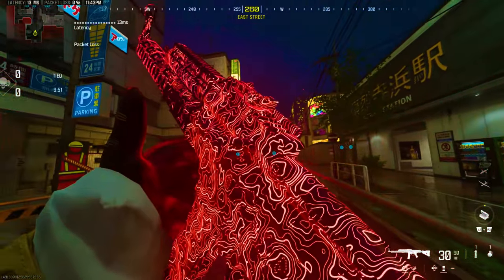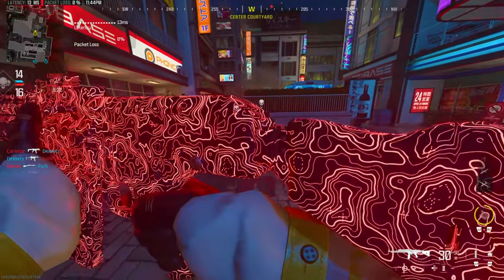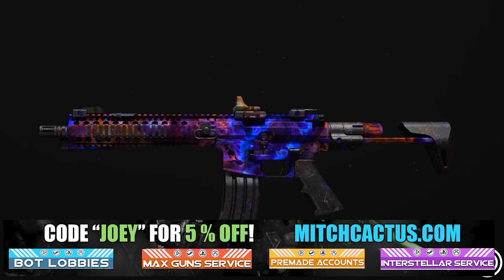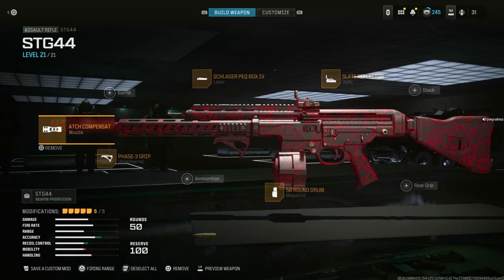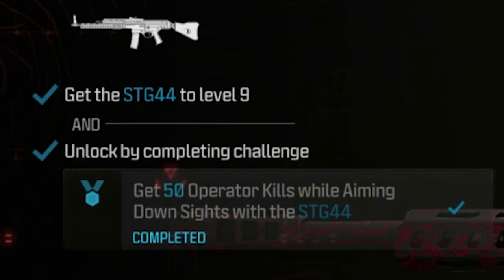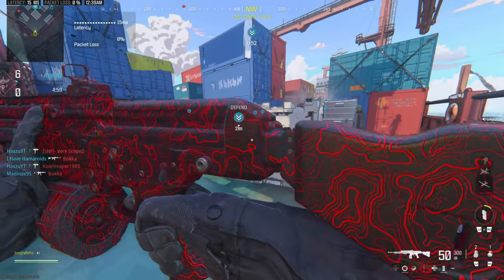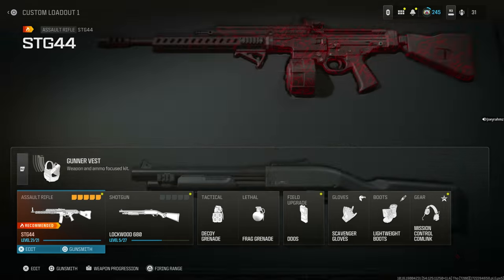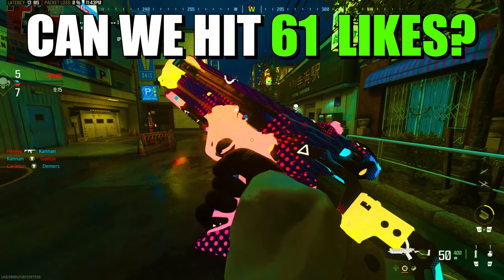INSTANT UNLOCK!...NEW SECRET GLOW CAMO IN MW3! SEASON 5 GLOW IN THE DARK! MODERN WARFARE 3/WARZONE 3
These new SECRET Glow camos in MW3 Season 5 are sick af! Do this now to unlcok them EASILY! :)